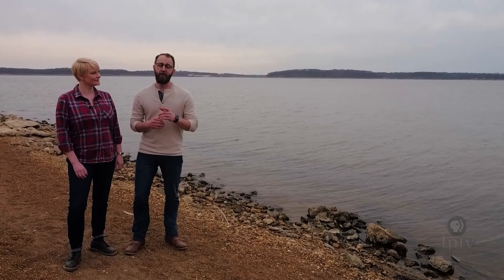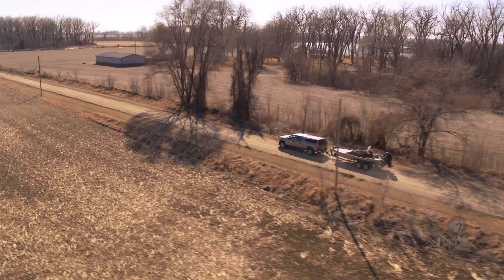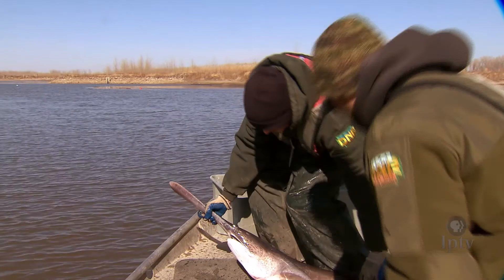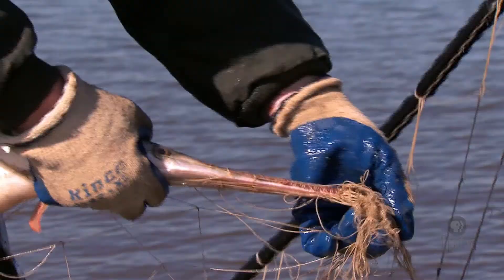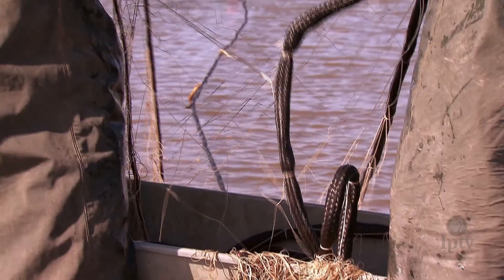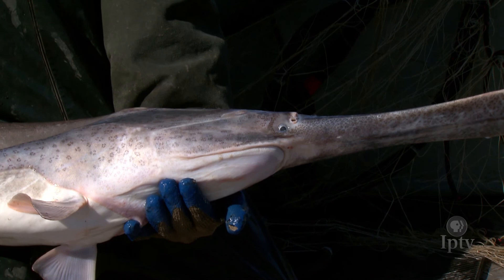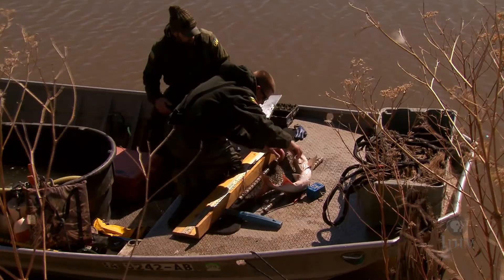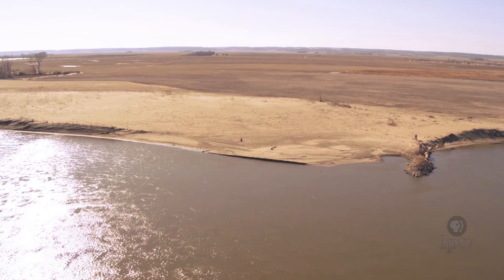Missouri River Paddlefish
Iowa Outdoors joins the DNR fisheries team to snag paddlefish: an uncommon fish with a prehistoric look gaining newfound interest from anglers.

Original broadcast date: May 9, 2018